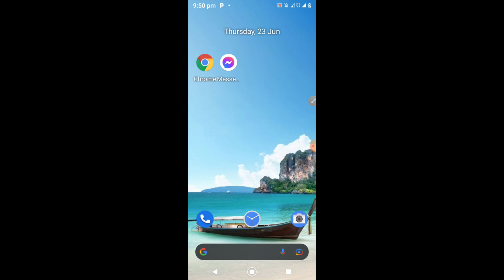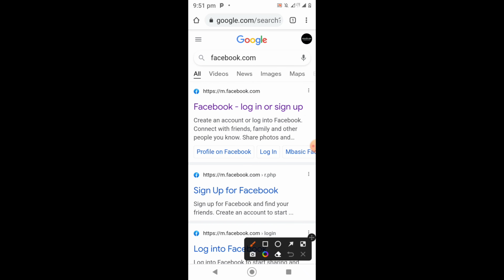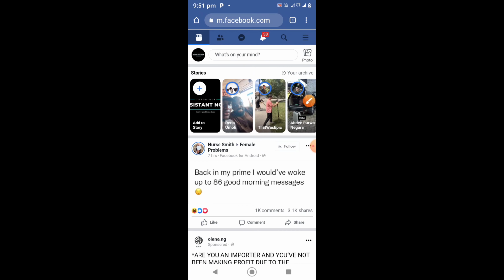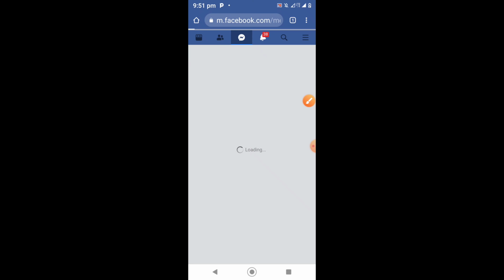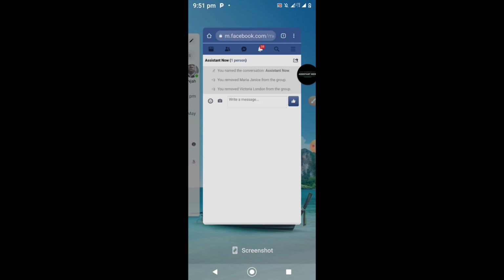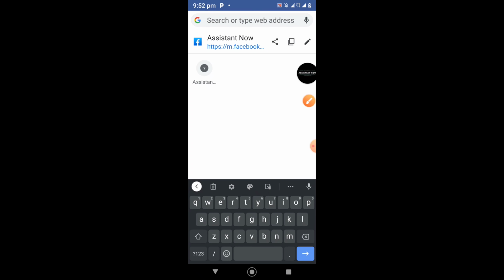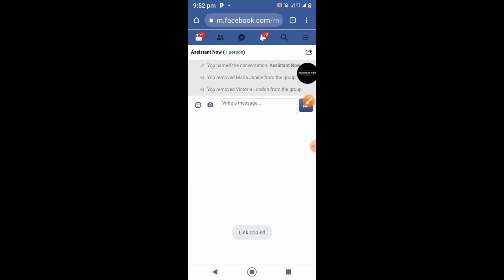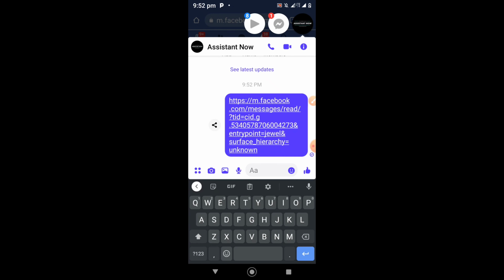How to Copy Messenger Group Link (2022) | Copy Facebook Messenger Group Link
Learn How to Copy Messenger Group Link (2022) | Copy Facebook Messenger Group Link

in this video I will teach you how to copy Facebook messenger group link the tutorial is easy to understand